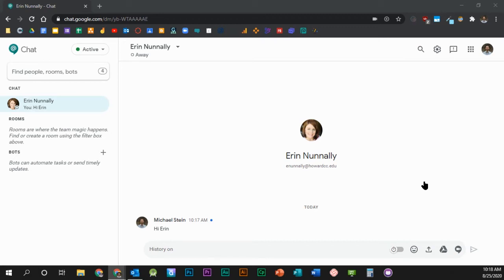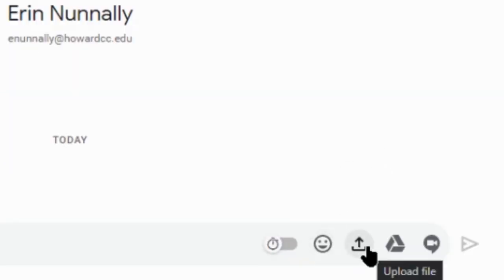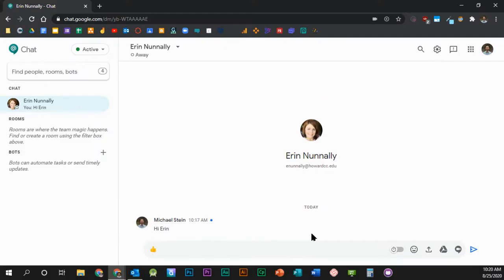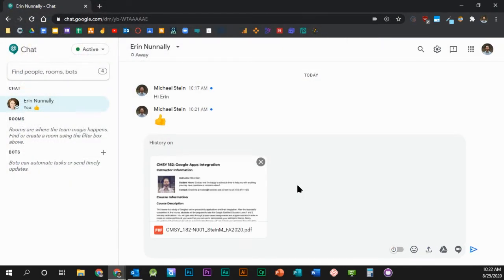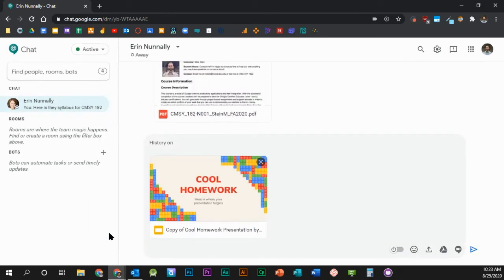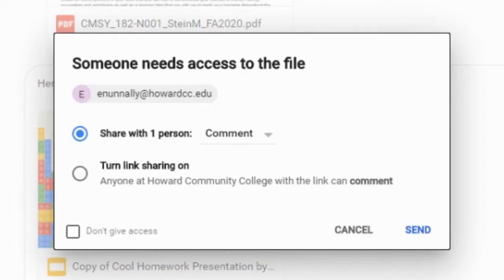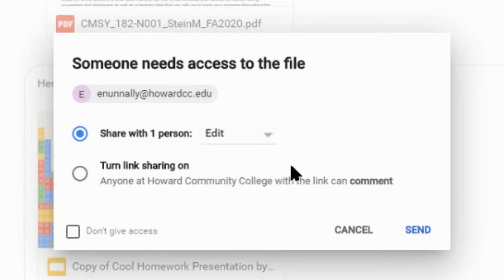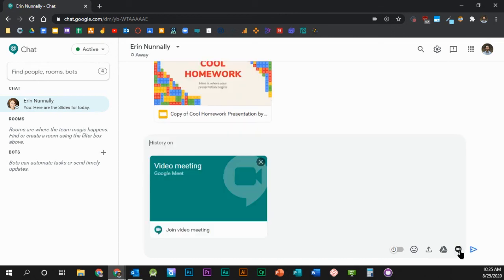Google Chat - Upload a File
0:00 Welcome
0:25 To add an emoji, click the Add emoji icon
0:29 Select an emoji
0:34 To send the emoji, press Enter on your keyboard or click the Send Message button to the right of the message field
0:43 To upload a file from your computer, click the Upload file icon
0:48 Navigate to the file you’d like to upload, select it, and click Open to attach it to your message
0:57 Type a message or just press Enter or click the Send Message button to send the file
1:06 To upload a file from Google Drive, click the Add Google Drive file icon
1:11 Navigate to the Google Drive file you’d like to upload, select it, and click Select to attach it to your message
1:22 Type a message or just press Enter or click the Send Message button to send the file
1:30 If sharing is restricted on your Google Drive file, Google Chat will warn you that your recipient needs access to the file
1:39 Share the file with your recipient and adjust their permissions by clicking the Comment dropdown arrow and selecting an option
1:59 Click Turn link sharing on to share the file with anyone with the link
2:03 Click Send when you are finished adjusting your permissions
2:09 To add a new Google Meet meeting, click the Add video meeting icon and type a message if you want
2:19 Press Enter or click the Send Message button to send the Google Meet meeting